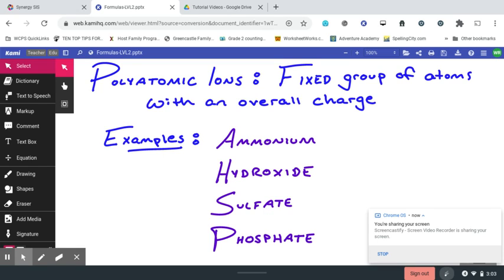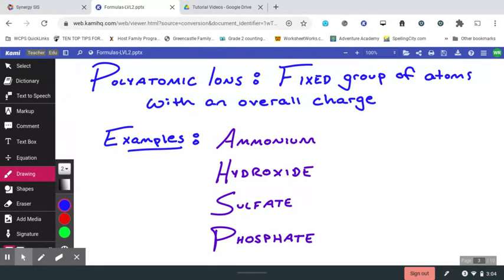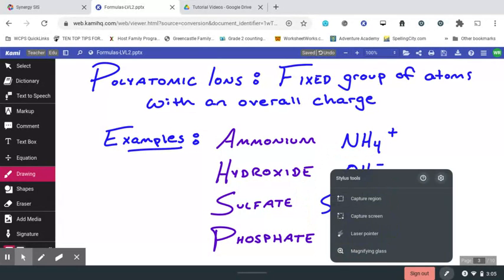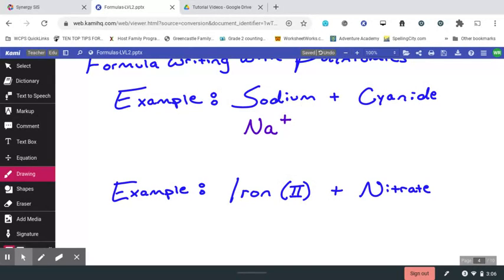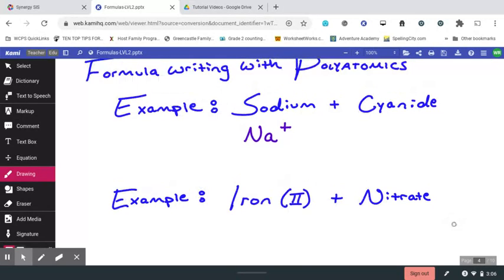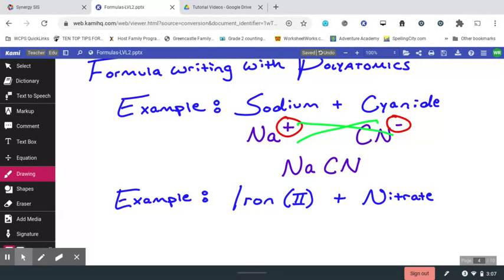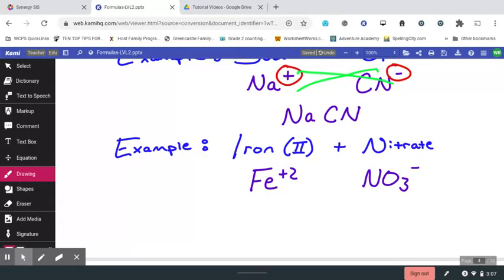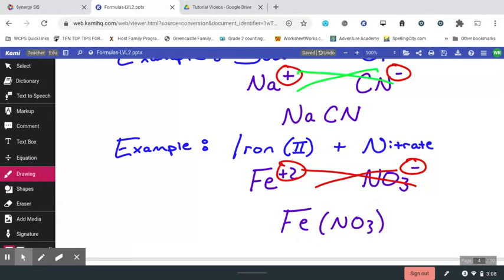Level 2 formulas - Polyatomics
how to write formulas featuring polyatomic ions